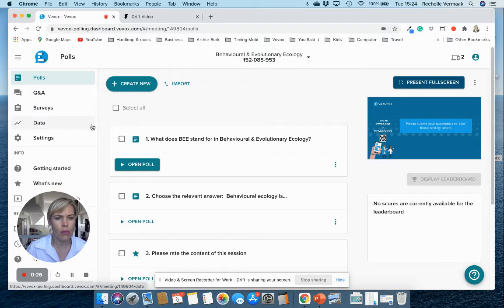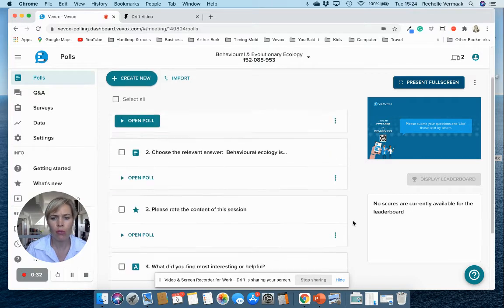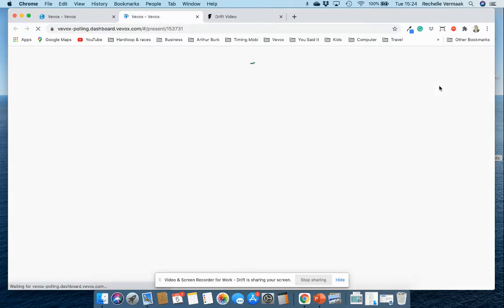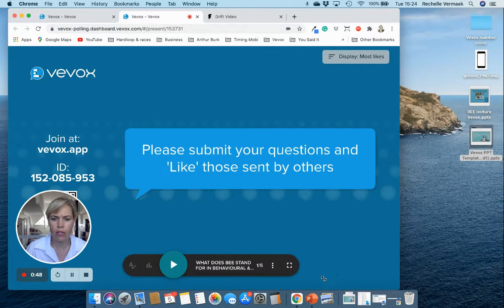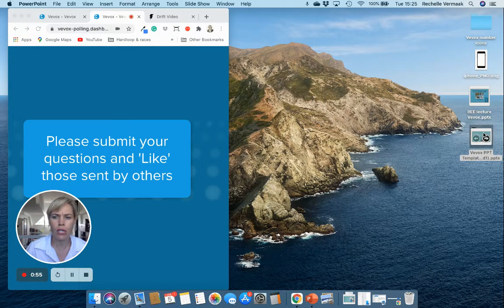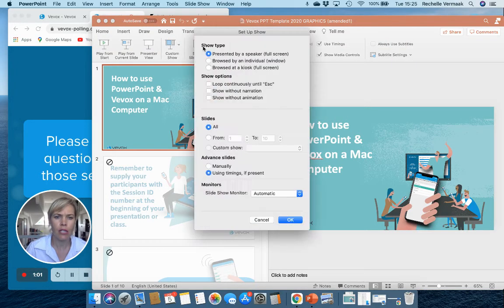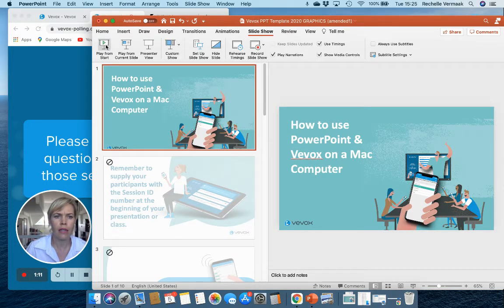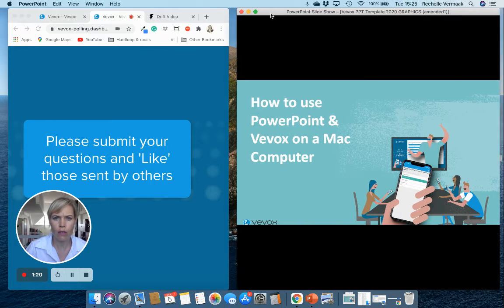Sharing one screen with PowerPoint & Vevox on Mac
In this video we'll look at how to how to use PowerPoint and Vevox's Present view simultaneously.